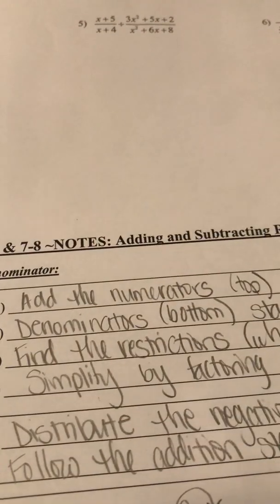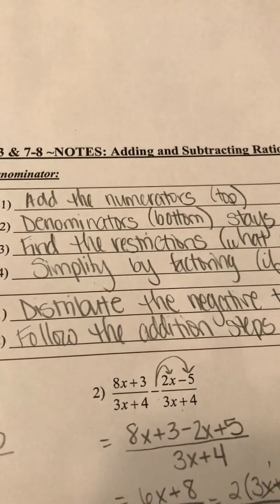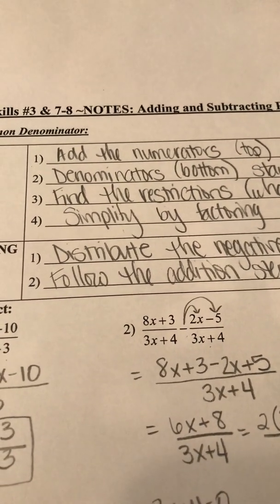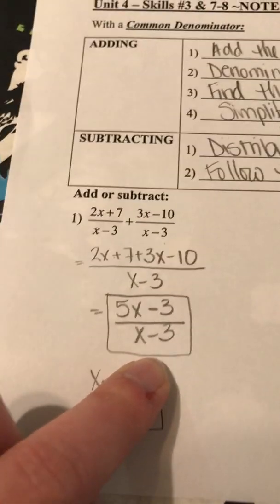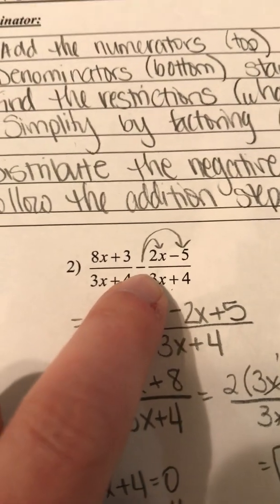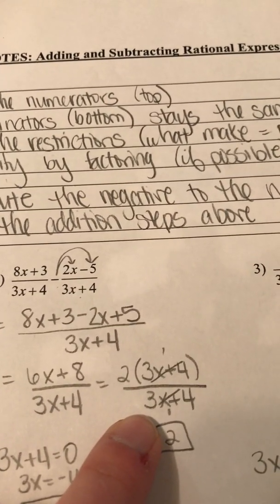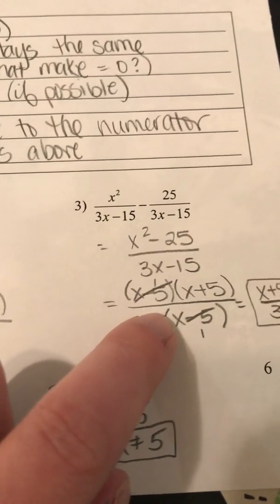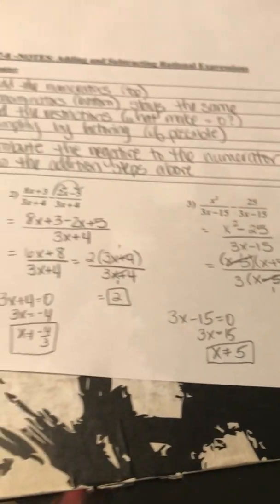Adding & Subtracting RE (PART ONE)